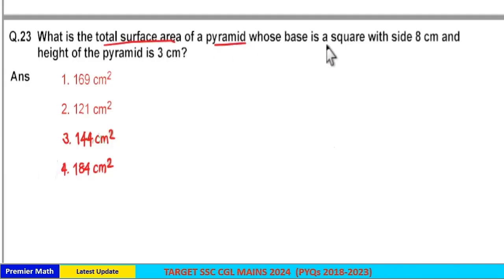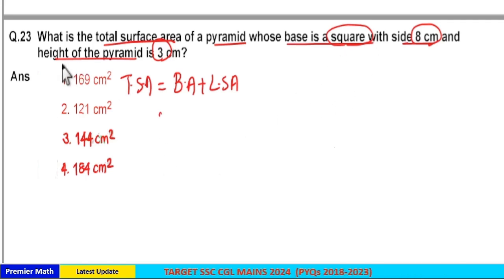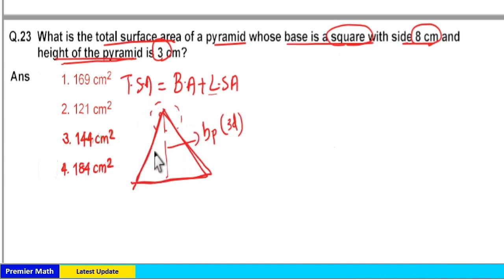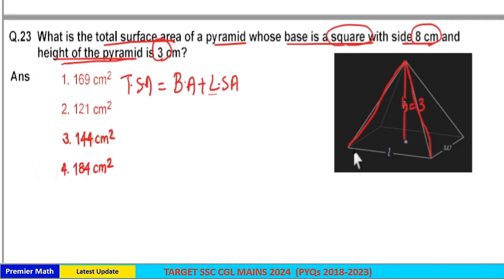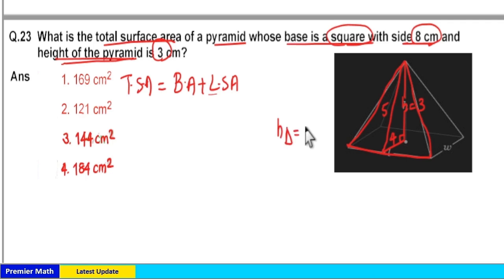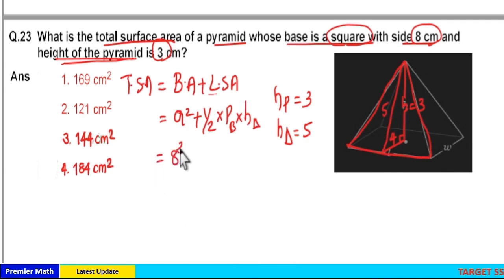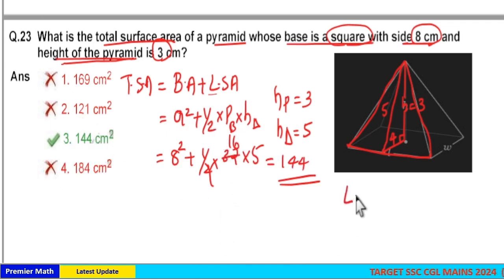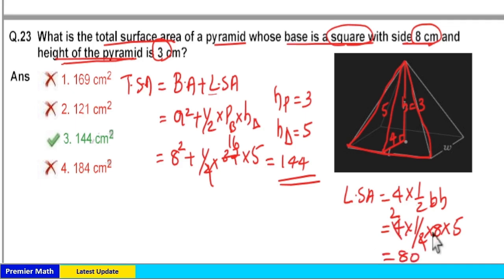What is the total surface area of a pyramid, whose base is a square with side 8 cm and height of the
What is the total surface area of a pyramid, whose base is a square with side 8 cm and height of the pyramid is 3 cm ?